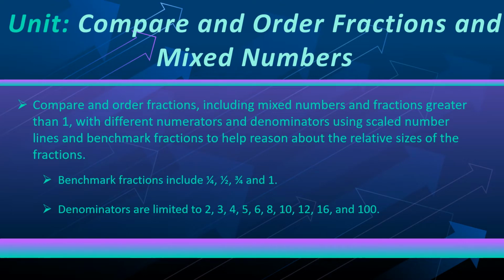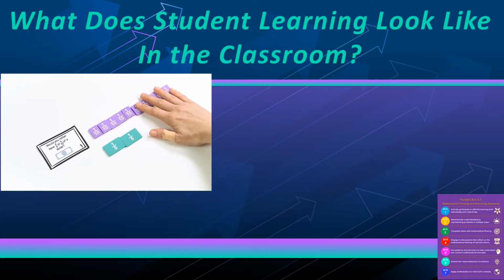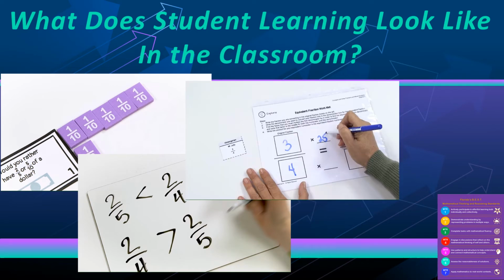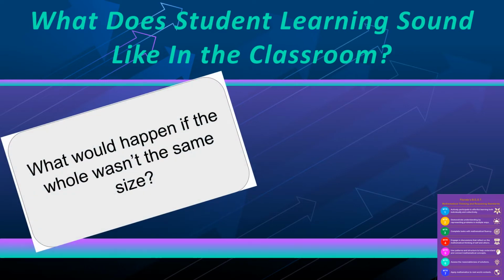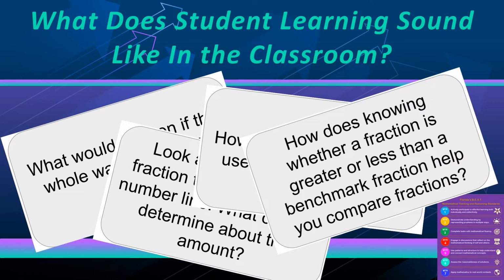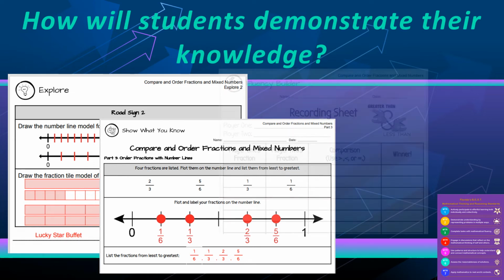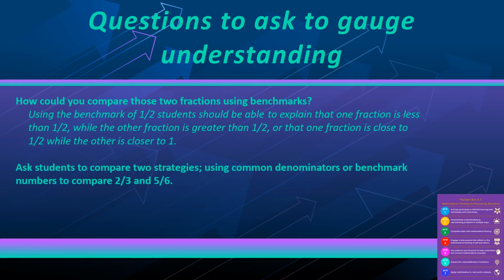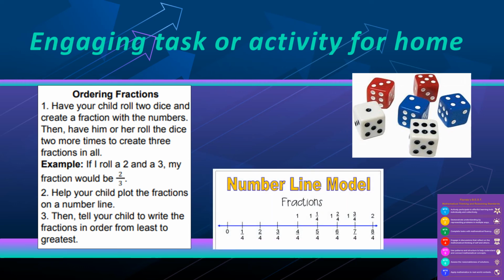BEST Practices Grade 4 Compare and Order Fractions and Mixed Numbers